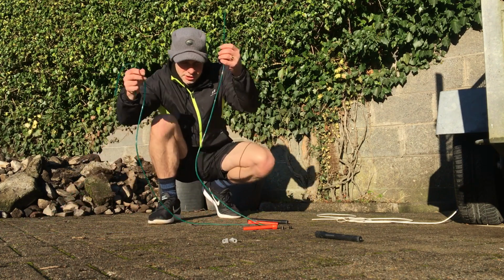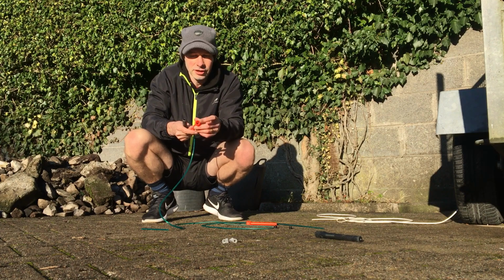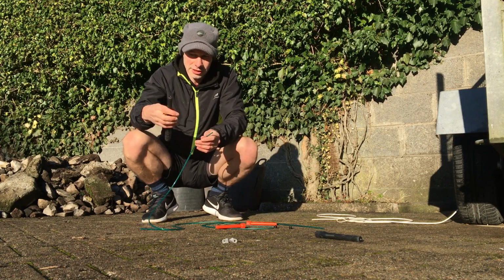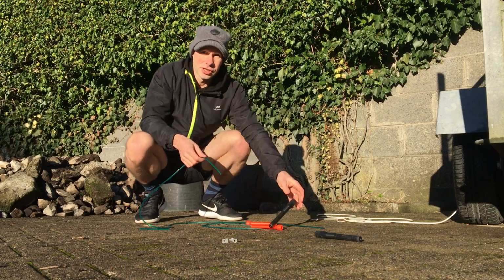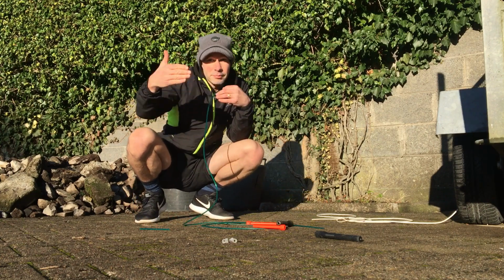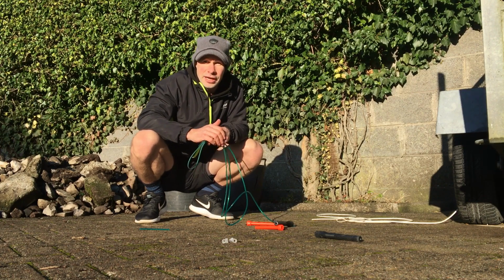Long or Short Jump Rope Handles?: One Reason I Like Long Skipping Rope Handles